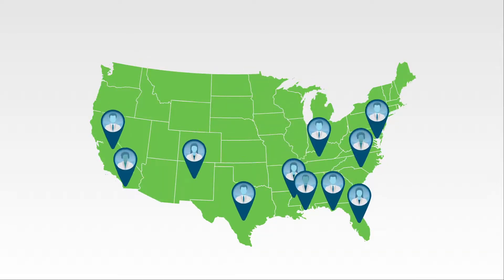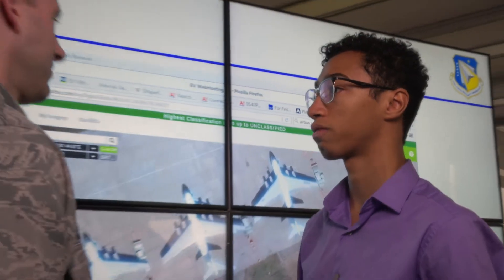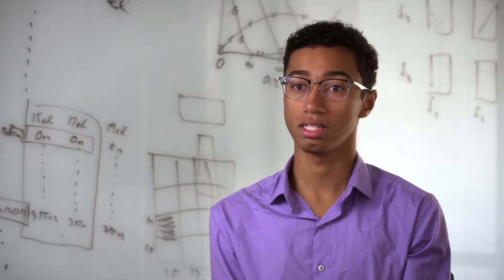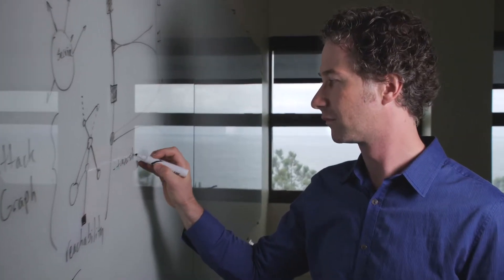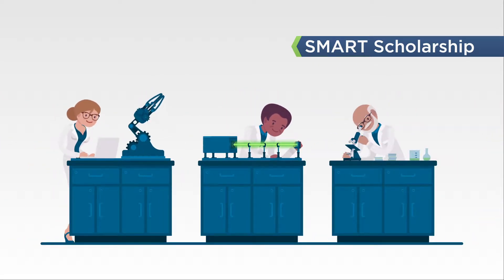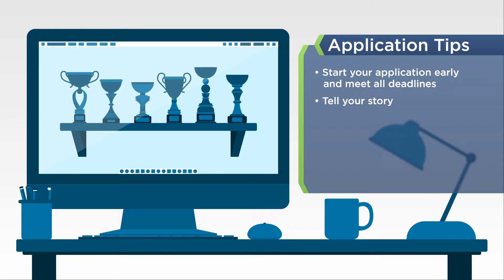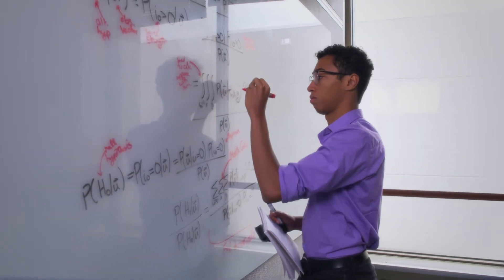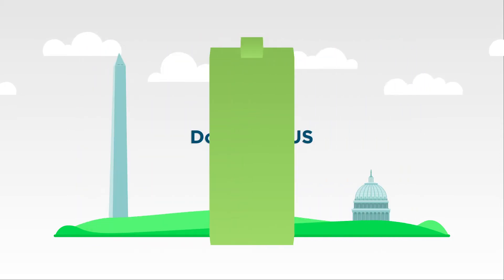DoD STEM Building a STEM Career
The Department of Defense labs employ more than 50,000 scientists and engineers working in almost every discipline you can imagine.  This film is suitable for all career seekers, especially college STEM students and adult educators.